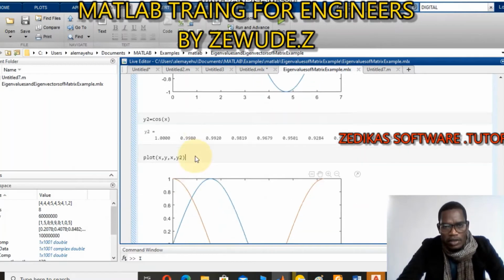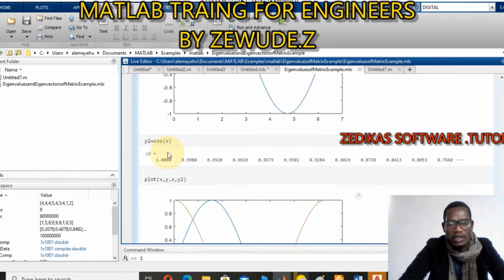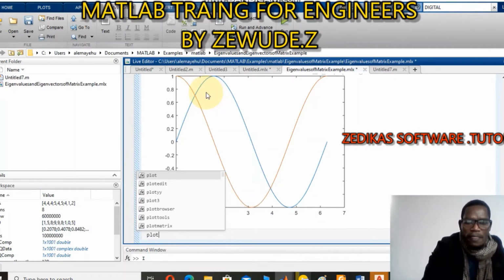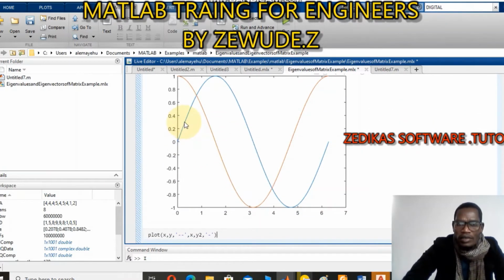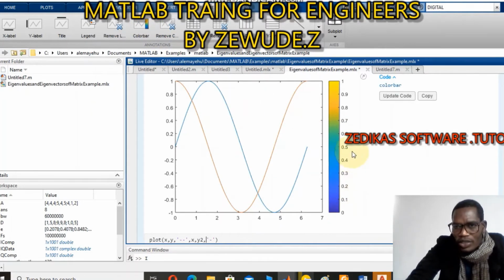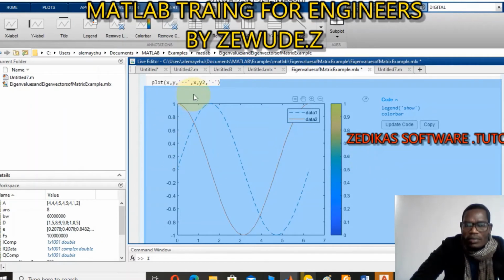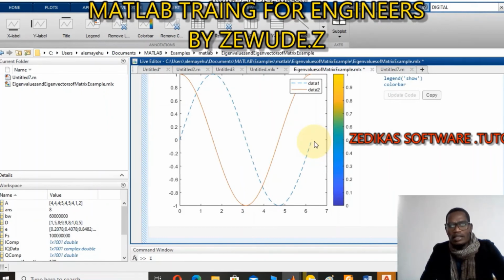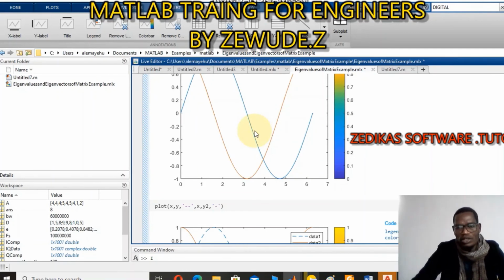3D graph in MATLAB #2021 ||TRAINING FOR ENGINEERS PART #3 BY ZEWUDE. Z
this the way to write an algorithm in matlab software to see the effect in graph for the different function..